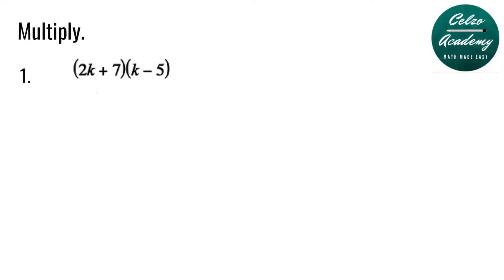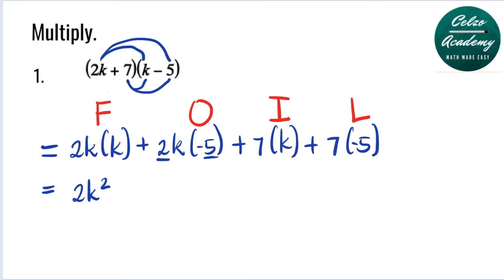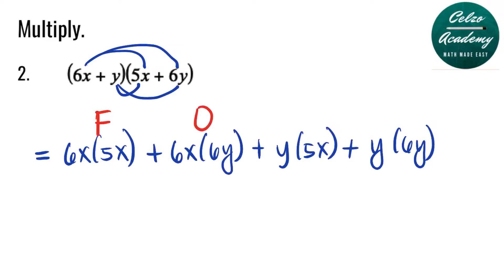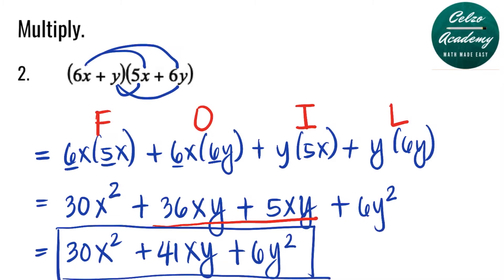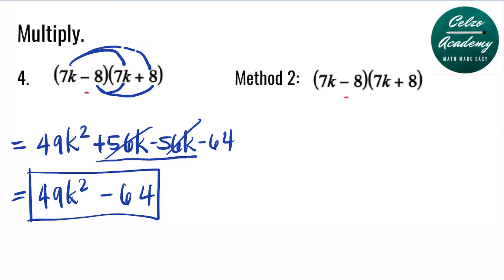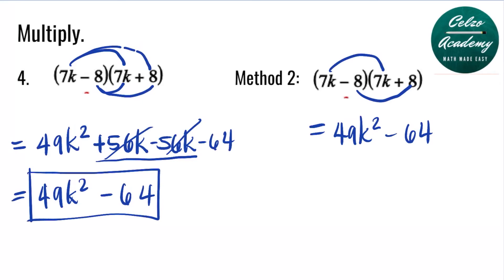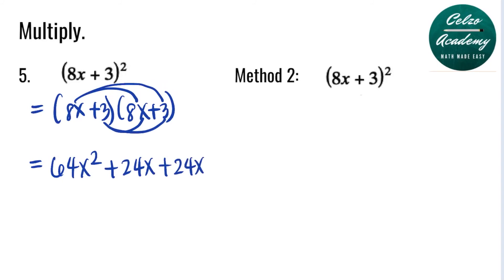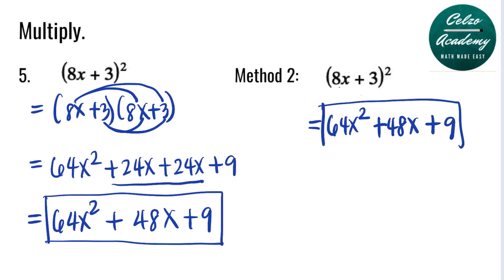GRADE 7: PRODUCT OF TWO BINOMIALS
This math video tutorial explains how to multiply two bunomials.